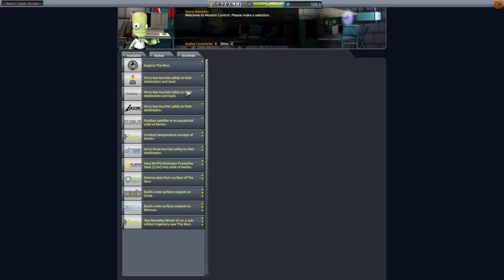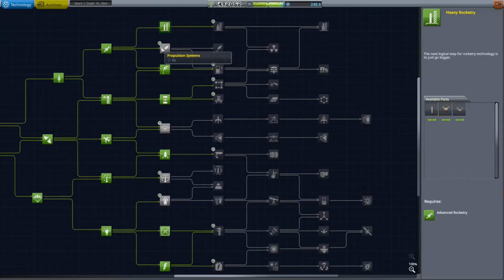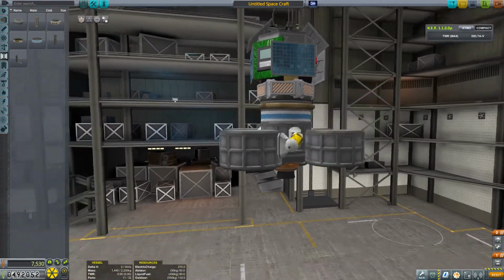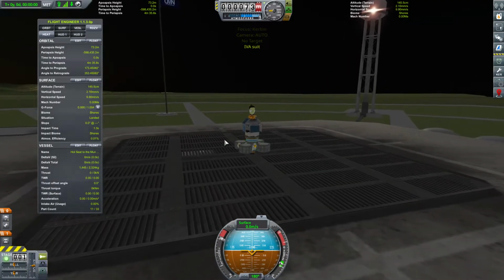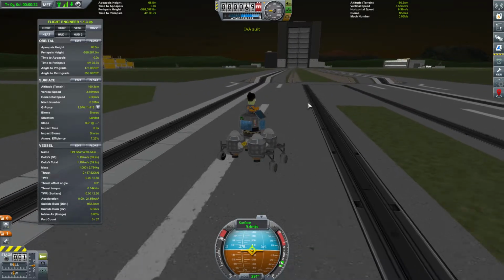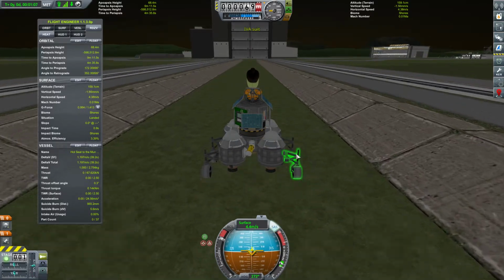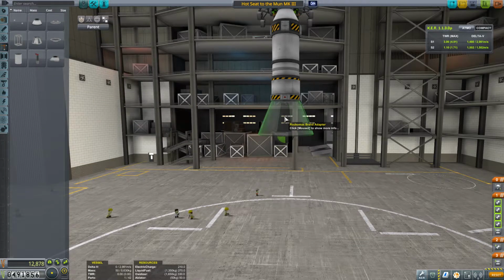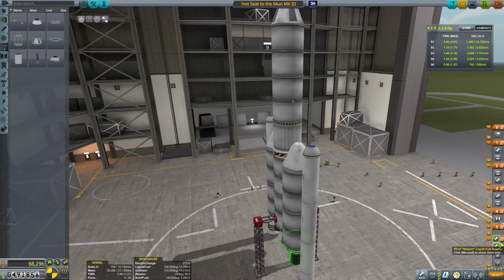Let's Play Kerbal Space Program - Episode 511: Mun Lander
Let's take do a Mun landing.